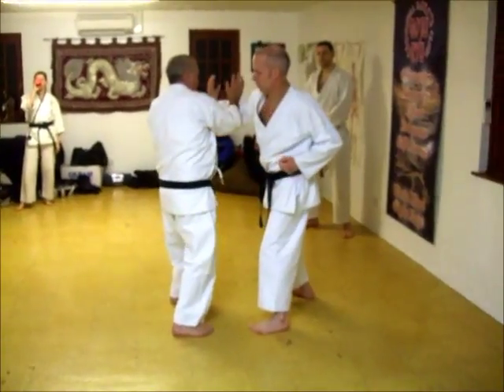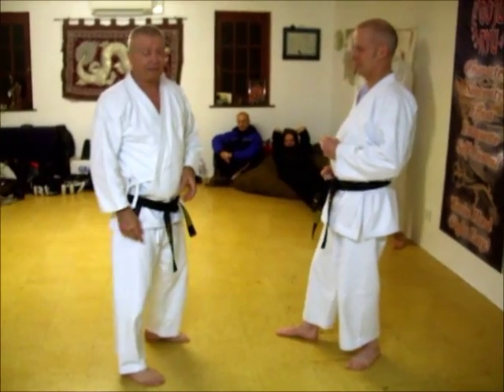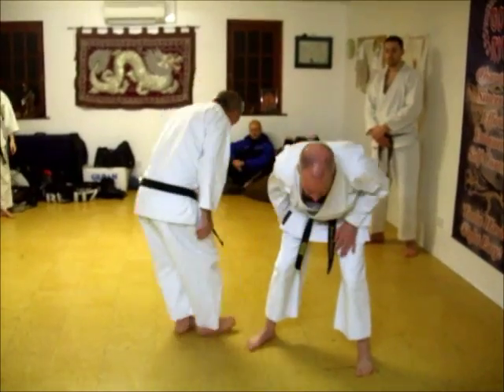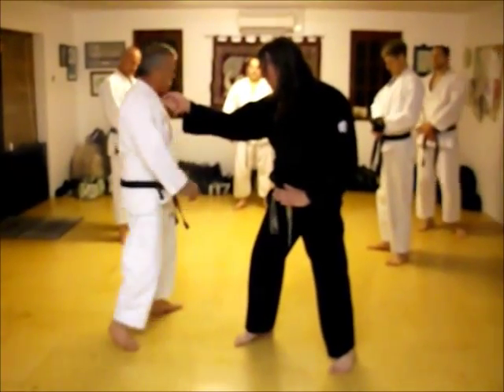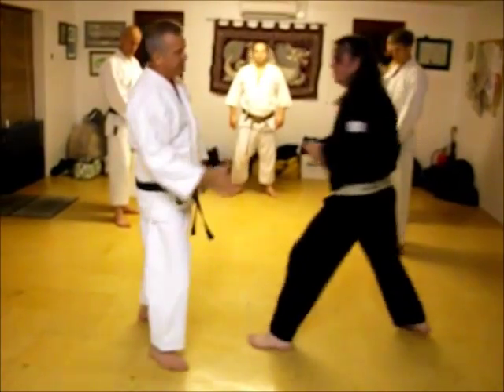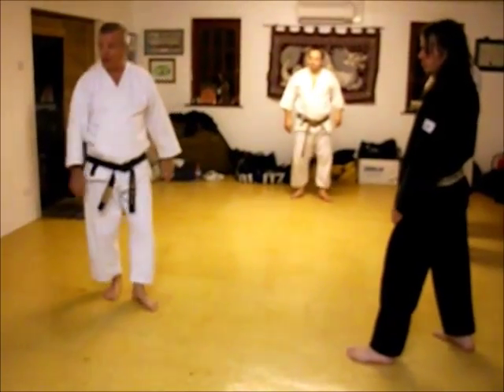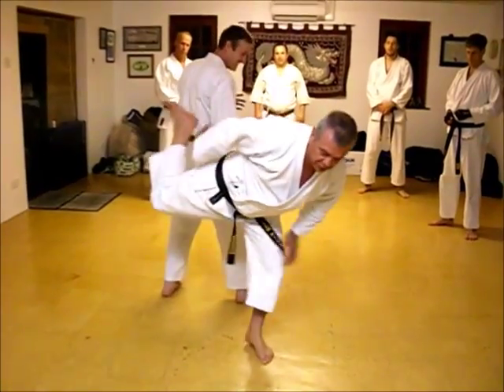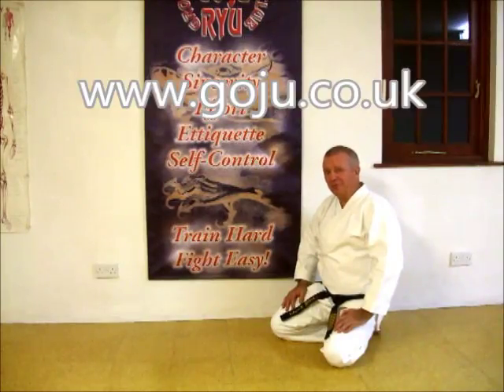Tom Hill's Karate Dojo; Practical Cobra Kick and Scorpion kick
Assisted by;  Mike Saunders, Mike Paget, Simon Tasker

12; Swords of El Cid.

11; Jujitsu Terminology.

10; Valhalla's Swordsmith.

9; Sort Out the UK Dan Grades.

8; How to Run a Karate Club.

7; Karate Terminology.

6; Essays for Black Belt.

5; Goju Ryu San Dan Gi.

4; Gekisai Dai Ichi. (to destroy part one)

3; The UK Law on Self-Defence

2; A Guide To The Art Of Self Defense